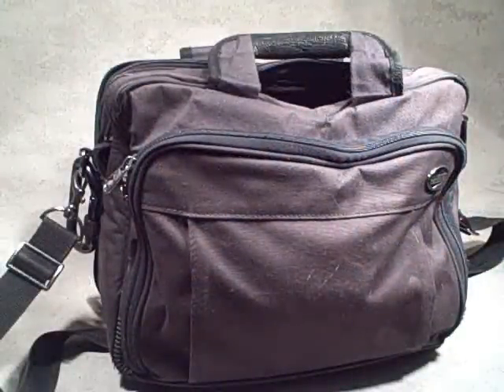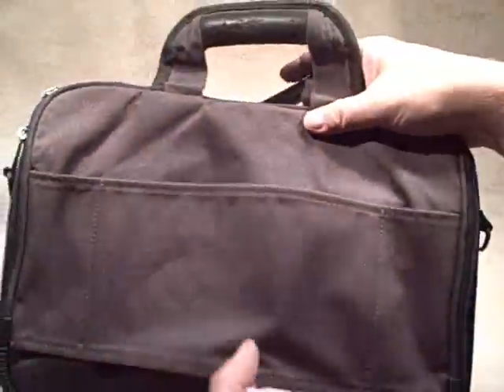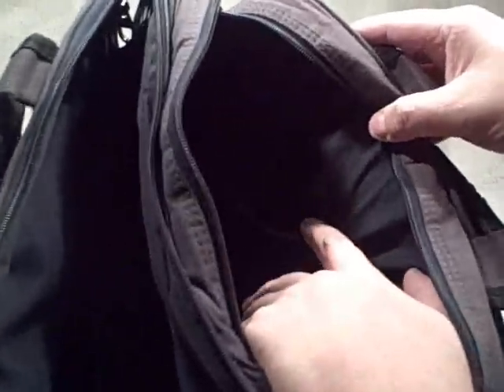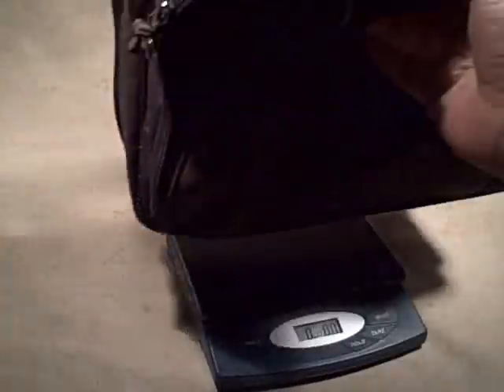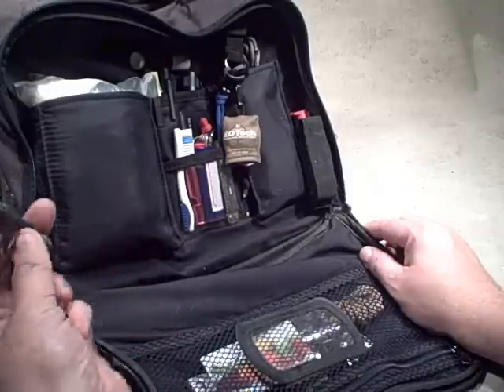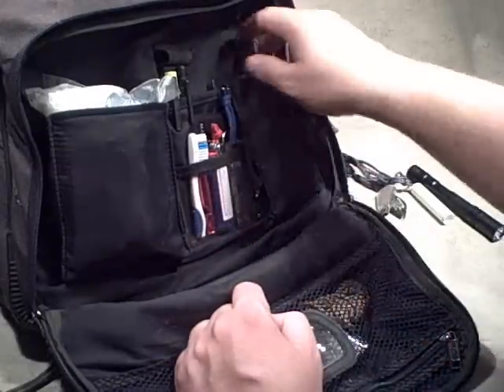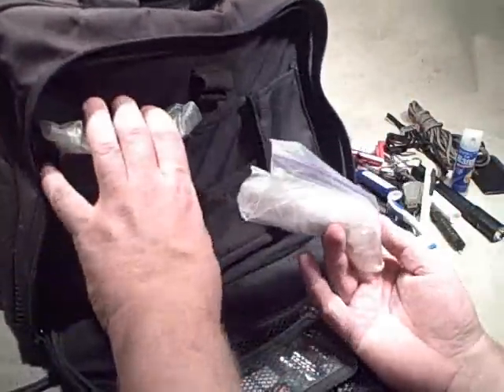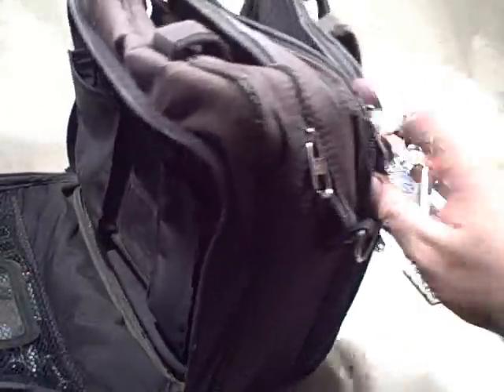EDC Bag Retired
Last review of a great EDC bag
This bag worked well for years through daily use, travel and all types of weather